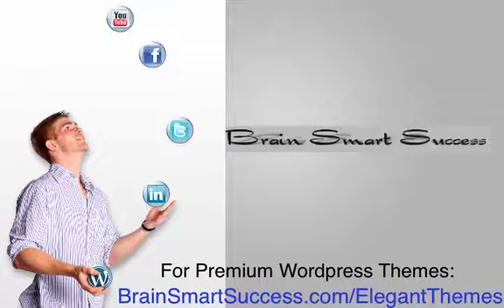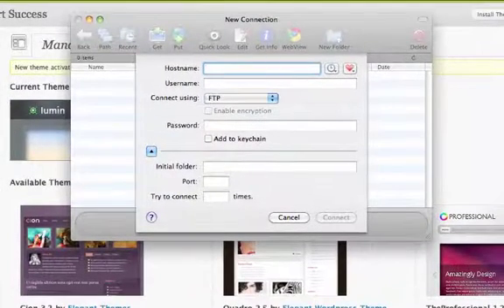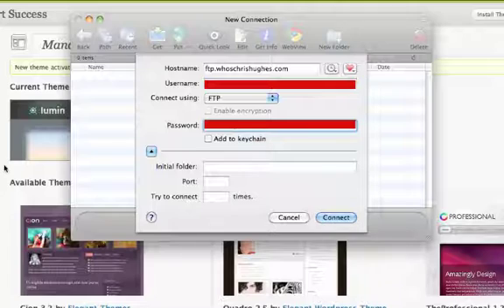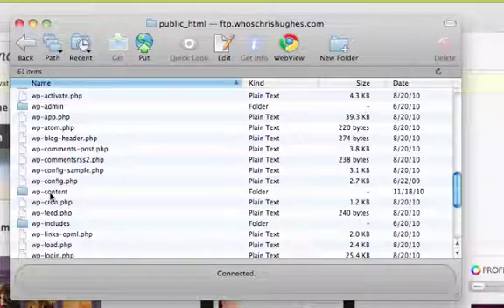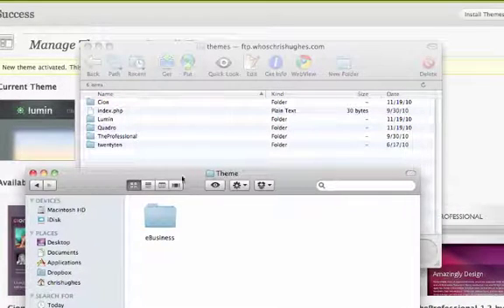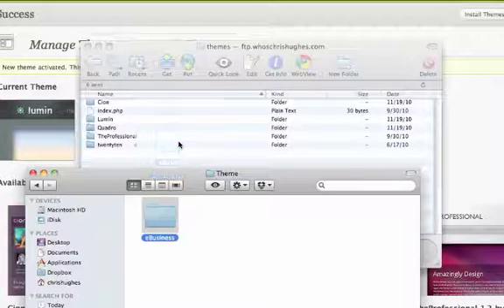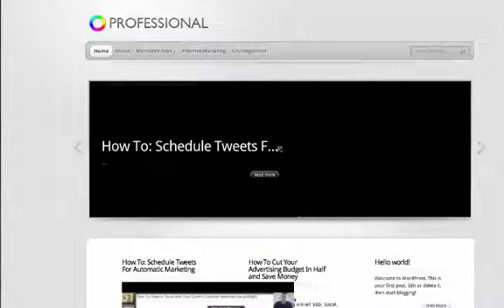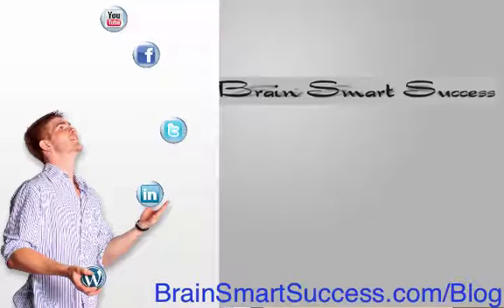How To: Upload Premium Wordpress Theme On a Mac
Learn how to install premium wordpress themes on a Mac